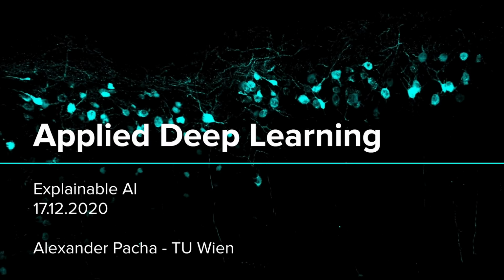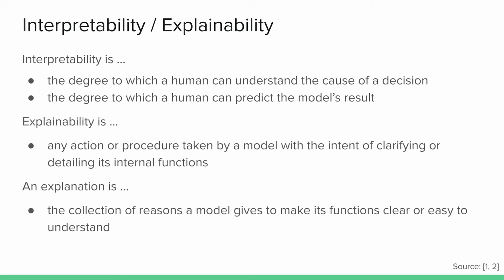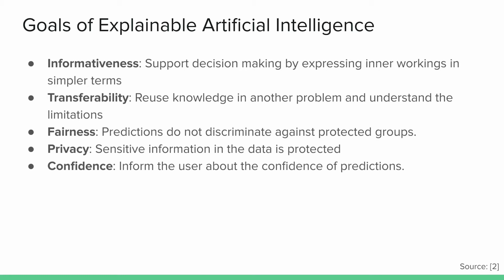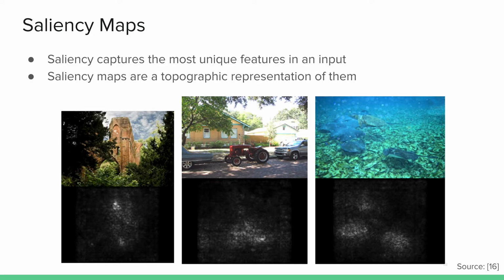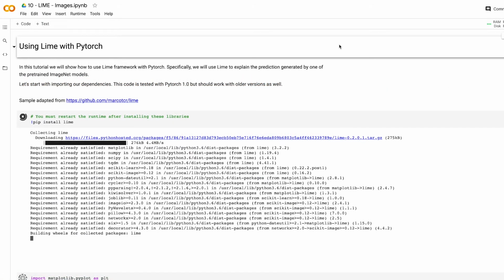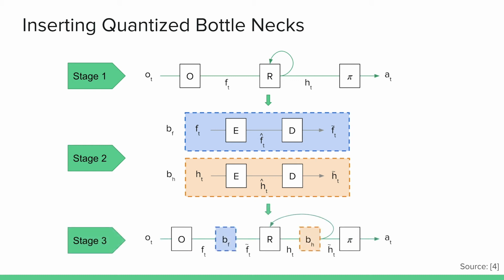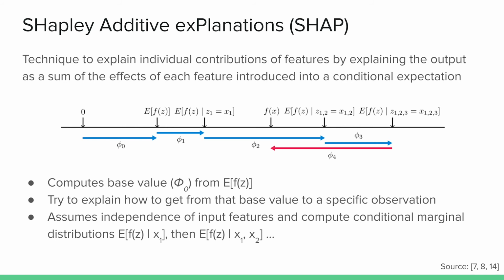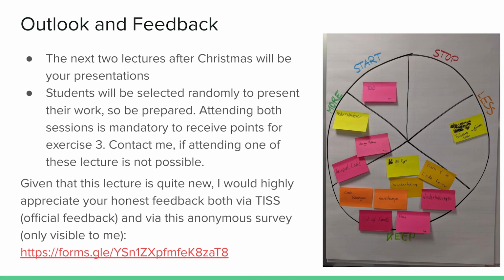Applied Deep Learning 2020 - Lecture 11 - Explainable Artificial Intelligence